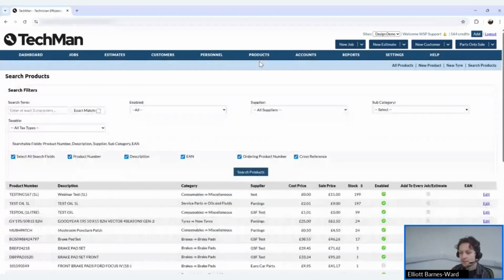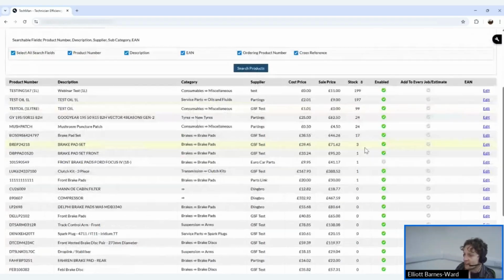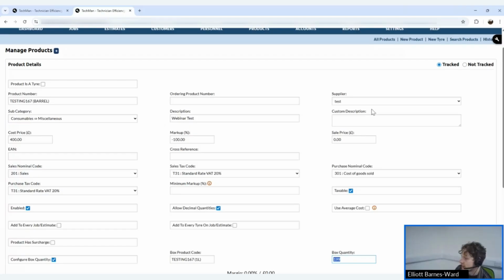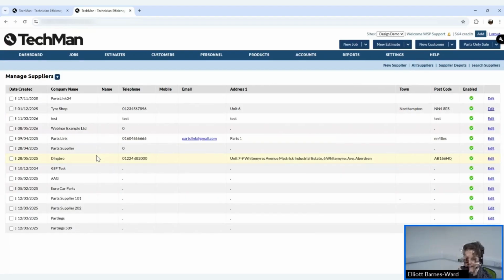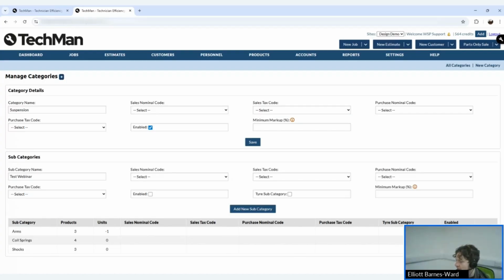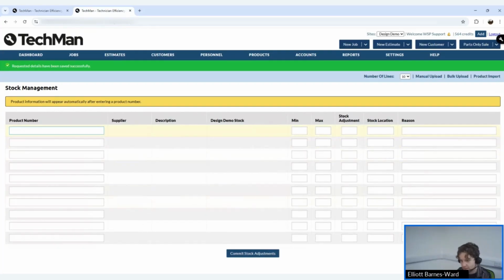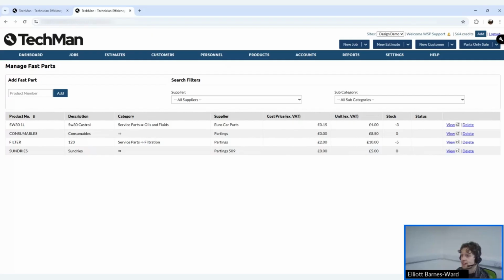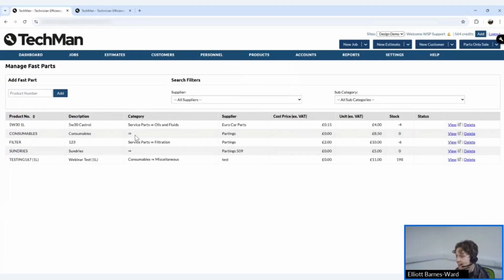TechMan Webinar | Products Tab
In this TechMan webinar, we walk through the Products Tab, covering how to manage tracked and non-tracked products, configure box quantities, and organise suppliers, categories, and subcategories within the system. We also explore stock management, tyre setup, and how to use Fast Parts to quickly add commonly used products into jobs, helping improve efficiency across your workshop.